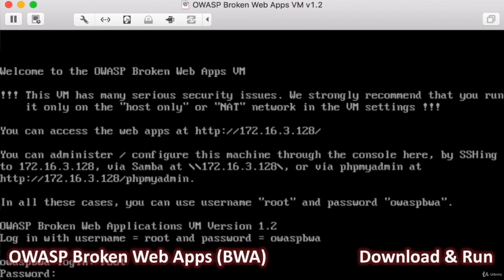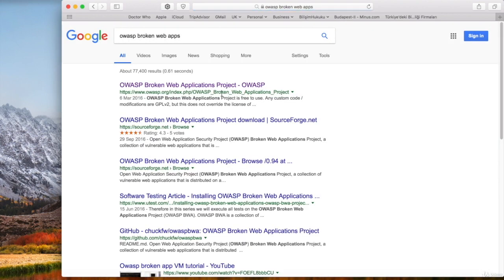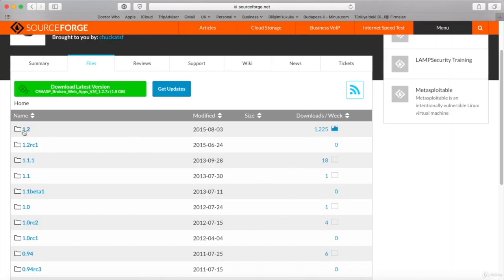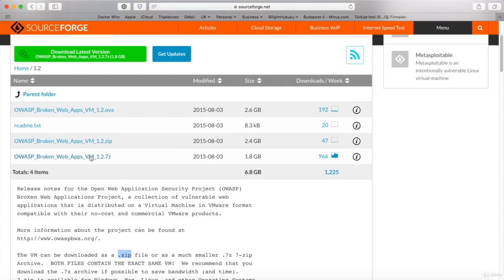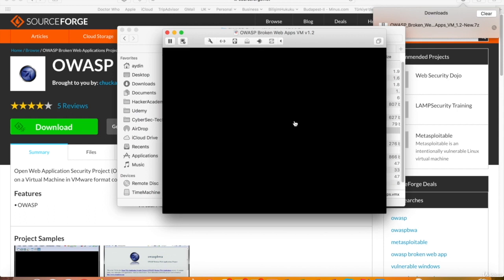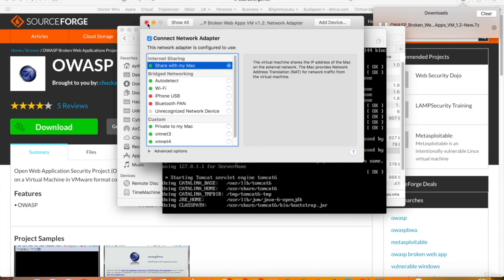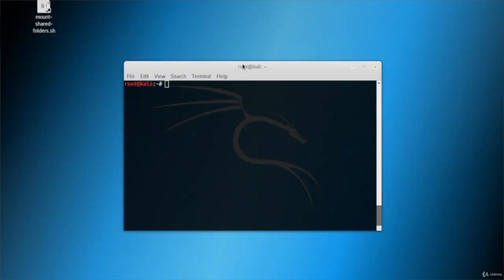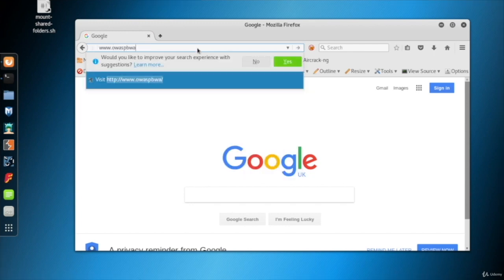12 OWASP Broken Web Applications